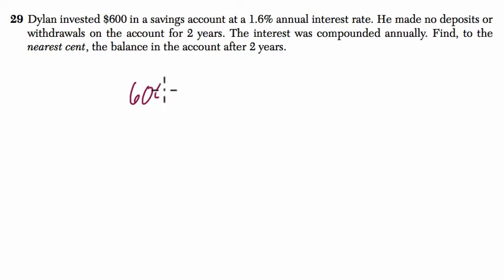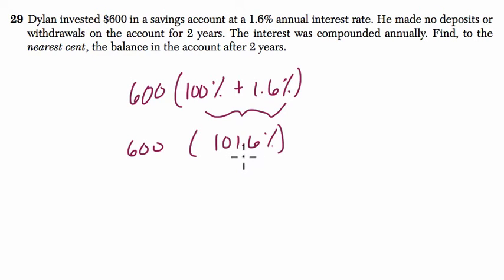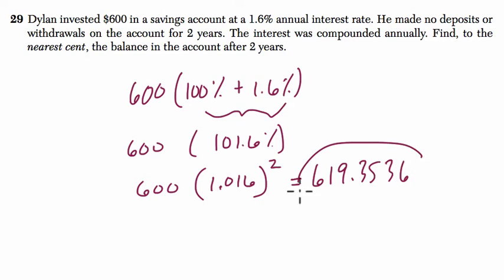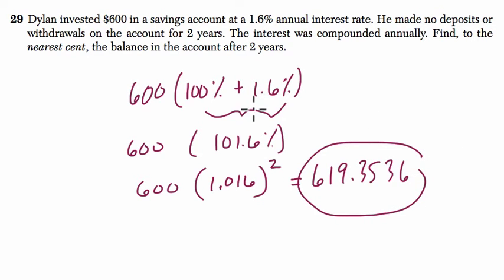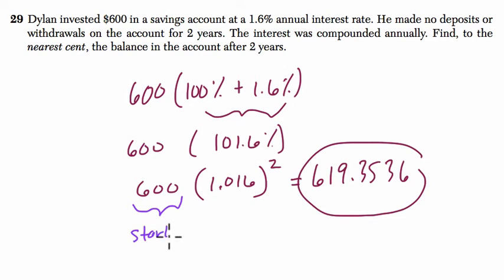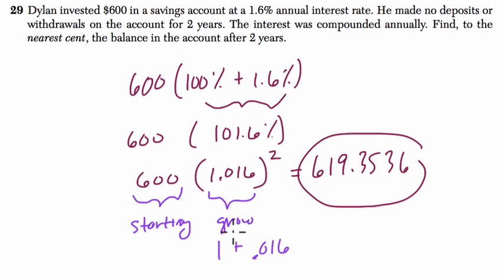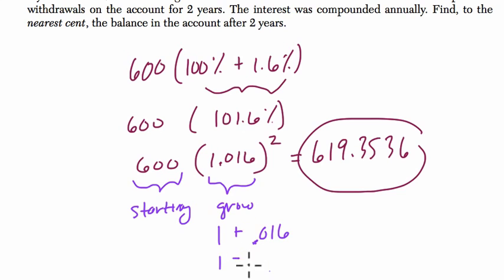Algebra 1 Regents June 2015 #29